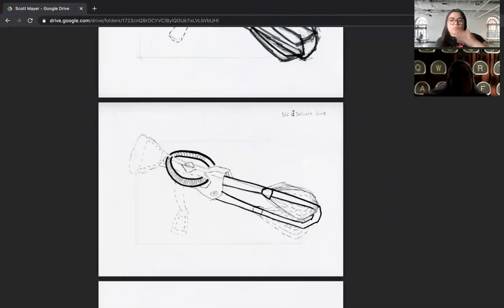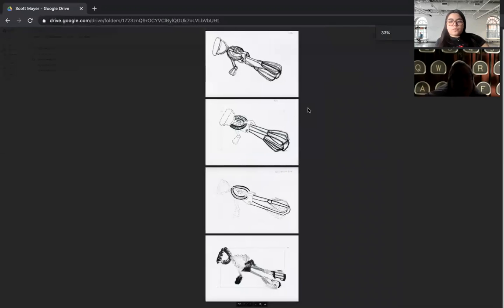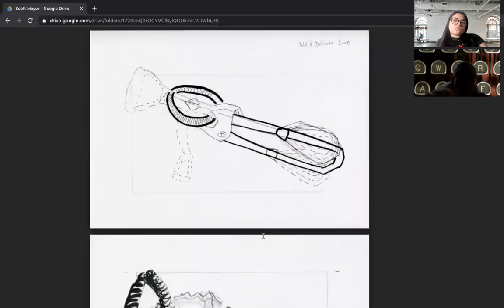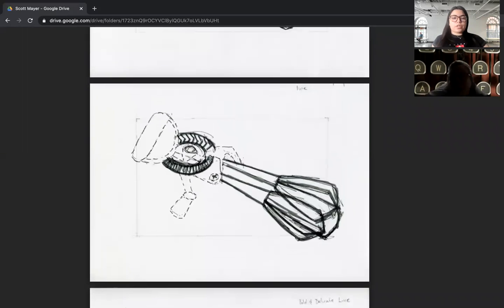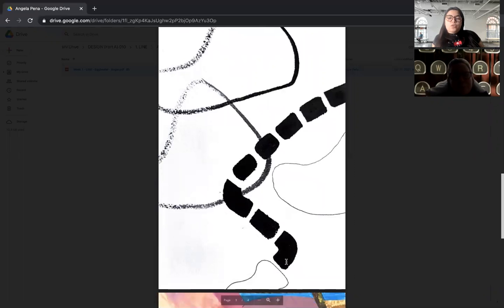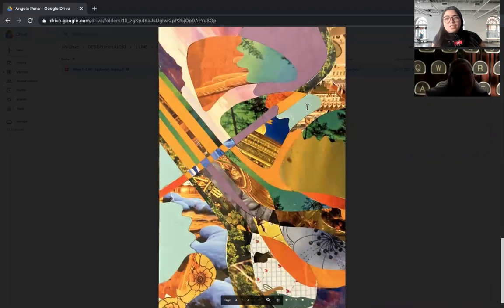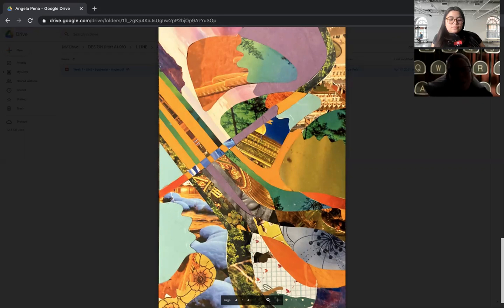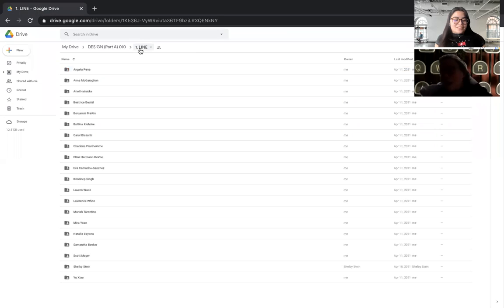DESIGN Section 010 - Line Assignment: PLANES